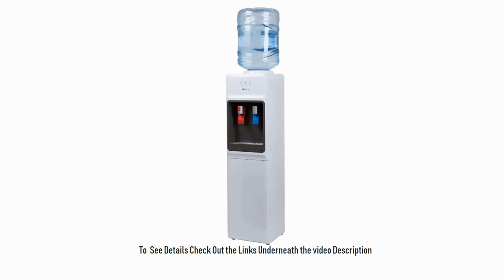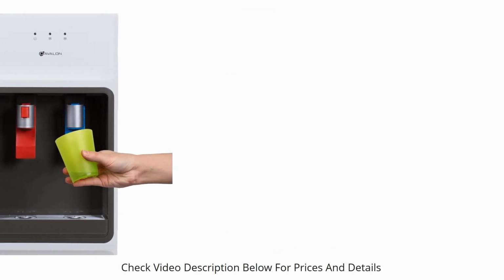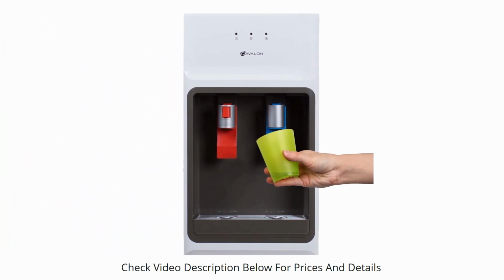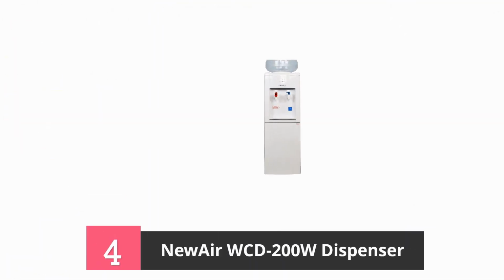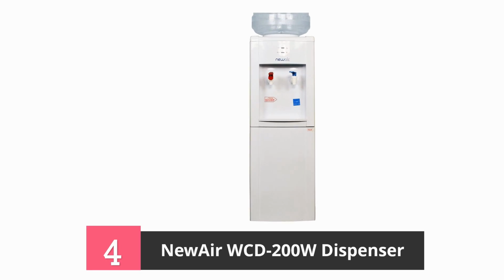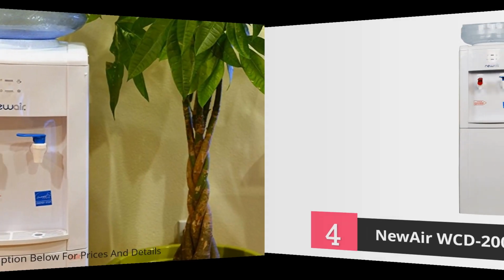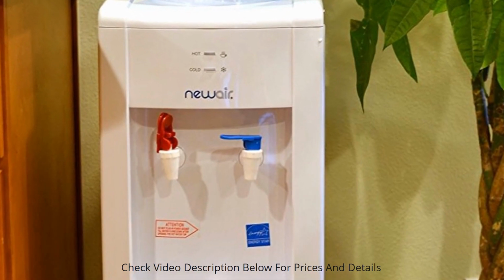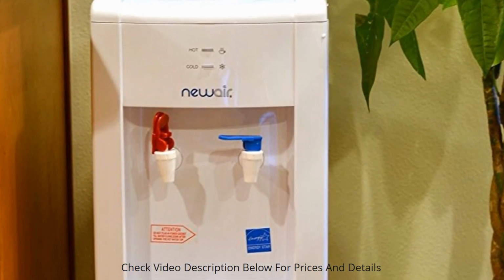10 Best Water Dispenser 2019 For Hot and Cold Water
Best Water Dispenser 2019 - Hot and  Cold Water

Avalon A1WATERCOOLER Dispenser
If you need a straightforward to use dispenser, then look no additional. Night lights and alert lights build the dispenser simple to use. The alert light-weight on this dispenser indicates once a filter is due for a modification. this is often typically once it stops being effective in removing particles, bacteria, and chemicals within the water.  Leak during a dispenser will cause spillage furthermore as harm if it's not detected quickly. This dispenser offers an answer to the current drawback with its leak detection feature. This makes it attainable to handle such issues before they transform a significant issue.

Waste King H711-U-SN Dispenser
Installation of this dispenser is kind of simple and you don’t ought to decision an expert before you'll be able to build use of the device. Connecting the storage tank that comes with the dispenser is additionally a breeze and you'll be able to set-up on a spot on your counter. it's simple to forget to show off your plight regulator once it uses manual controls. this is often why you get AN automatic turn-off capability on this dispenser. This helps save energy whereas effectively control the temperature of the water.

Whirlpool Water Dispenser
For a long dispenser, there's a desire for a sturdy mechanical device to stay it running. This dispenser uses a cooling system that ensures that the thermostat and mechanical device of the dispenser work for a shorter time whereas still control your water at a gradual 40°F. this is often however it prolongs the lifetime of the dispenser.  It conjointly comes with a poster grade style that uses a steel frame that is powerful and withstands massive weights. On this dispenser, 300 lbs. of bottle weight is handled while not inflicting any harm.

NewAir WCD-200W Dispenser
The mechanical device cooling system on this dispenser places it within the same category as an everyday icebox. this method makes it attainable for the dispenser to realize high cooling temperatures that isn't common among dispensers.  Having bottles of various sizes is not any drawback on this dispenser. It allows you to build use of a a pair of gallon, 3 gallon, or a 5-gallon bottle. obtaining any of those bottle sizes on the market is {sort of|is kind of} simple so there cannot be any criticism of issues substitution a broken dispenser bottle.

Giantex Dispenser
This dispenser is intended with a singular capability of dominant however long you wish your water to boil or cool. There square measure switches behind the dispenser to show the heating and cooling feature on or off as you need. this is often a feature that conjointly makes the dispenser energy saving.  Having youngsters around a dispenser will that produces plight is dangerous. to safeguard youngsters from hurt, this dispenser includes a special lock on the new faucet. This prevents any accident which can occur whereas you're not observation.